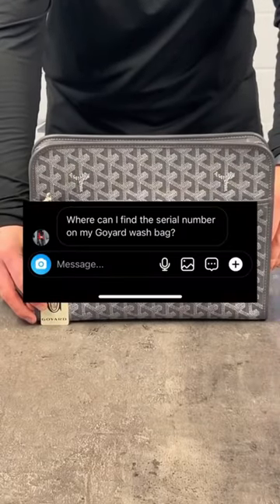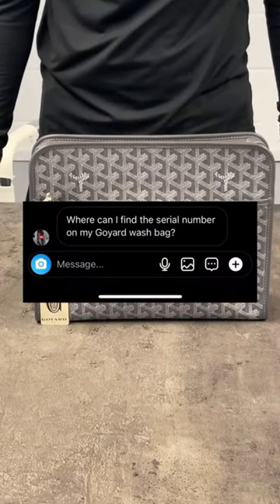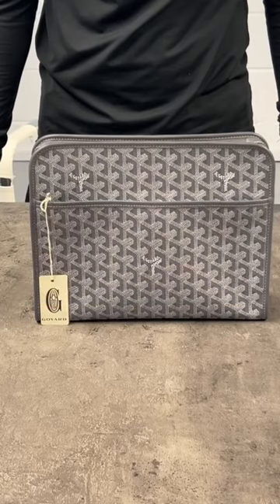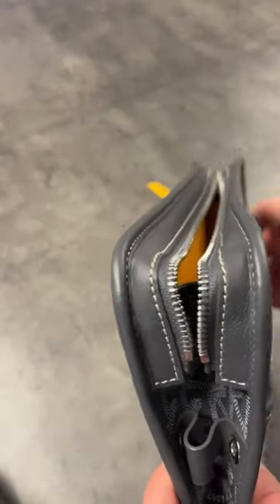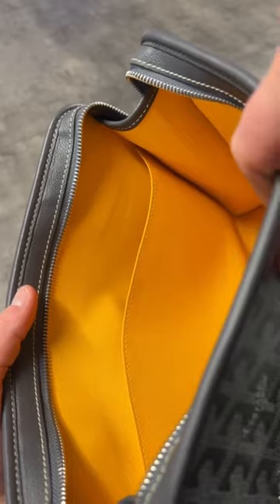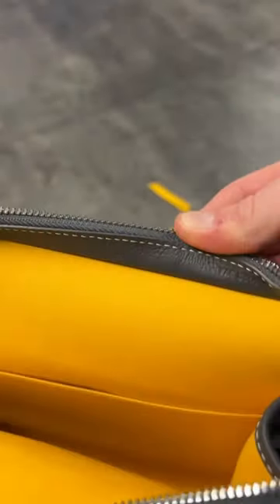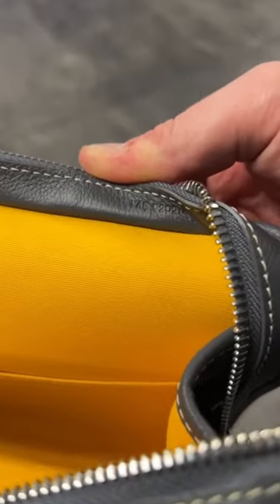How to authenticate a goayrd bag